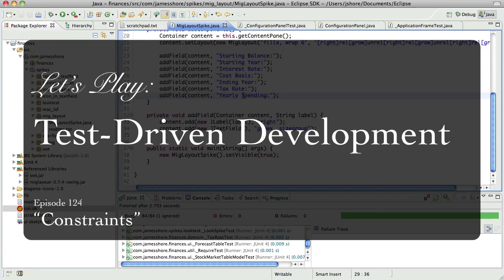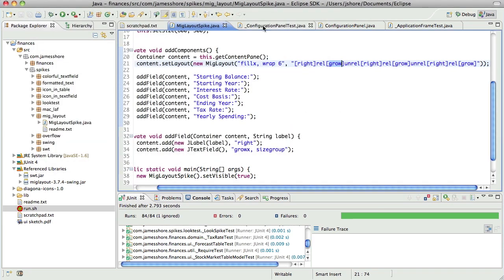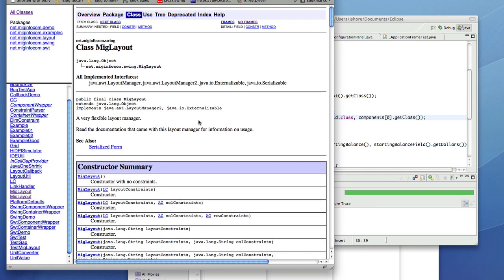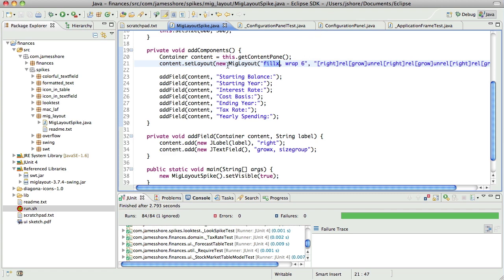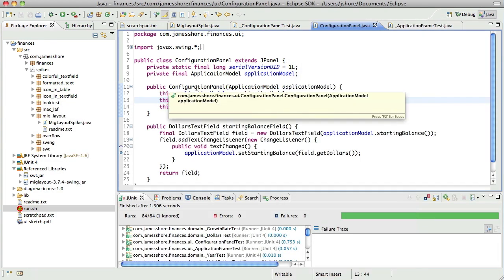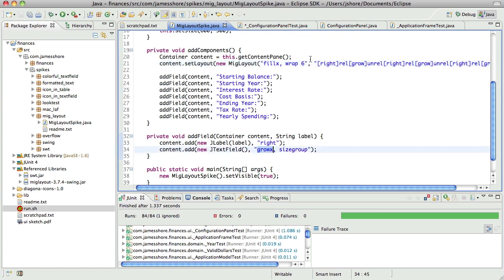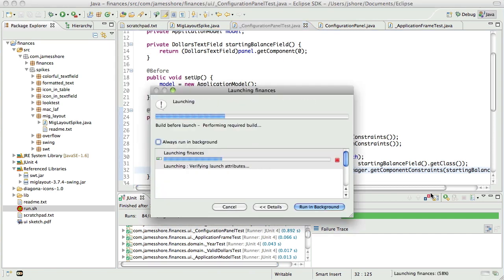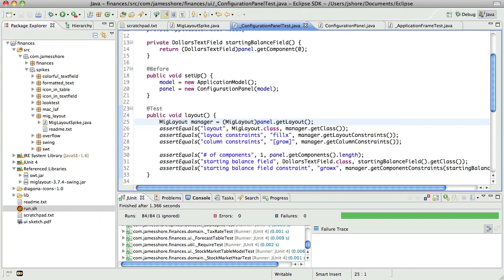Let's Play TDD #124: Constraints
Let's Play: Test-Driven Development. Episode #124: "Constraints."